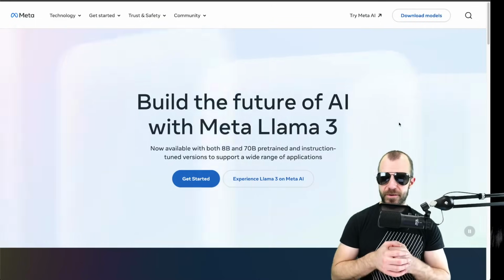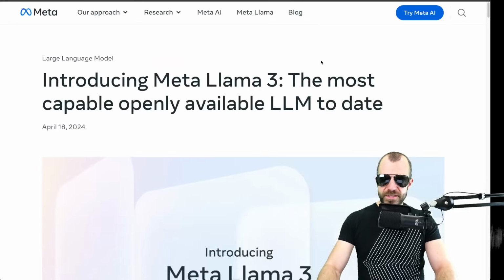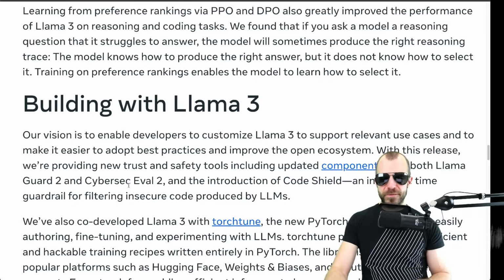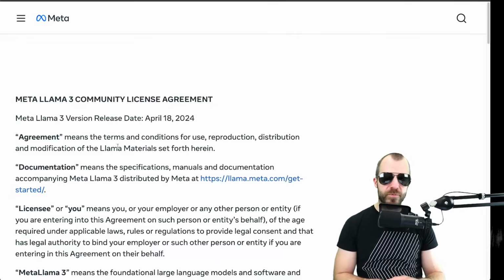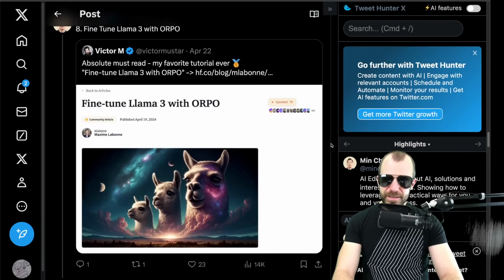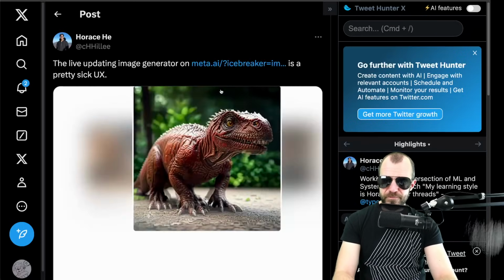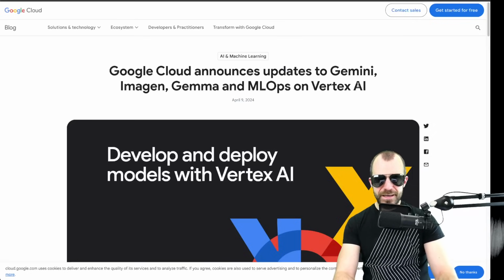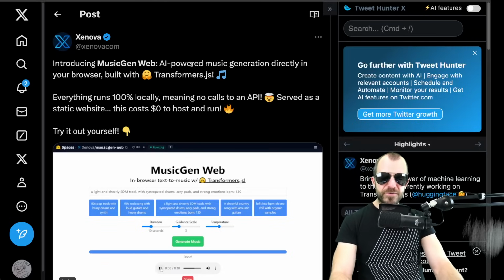[ML News] Llama 3 changes the game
Meta's Llama 3 is out. New model, new license, new opportunities.

Bitcoin (BTC): bc1q49lsw3q325tr58ygf8sudx2dqfguclvngvy2cq
Ethereum (ETH): 0x7ad3513E3B8f66799f507Aa7874b1B0eBC7F85e2
Litecoin (LTC): LQW2TRyKYetVC8WjFkhpPhtpbDM4Vw7r9m